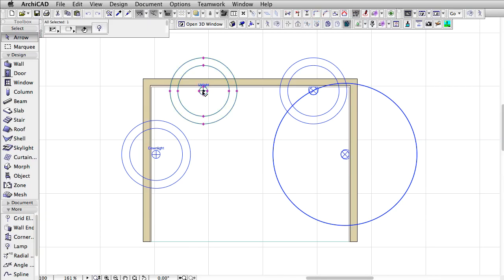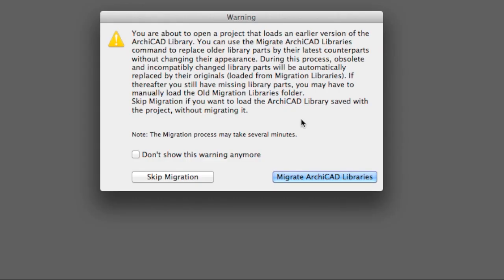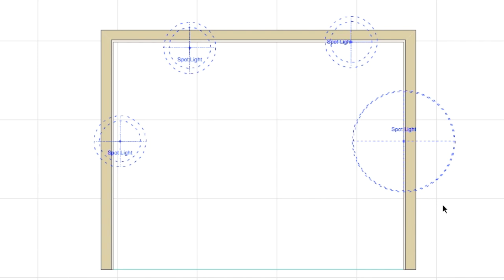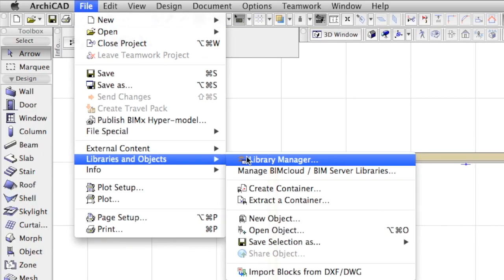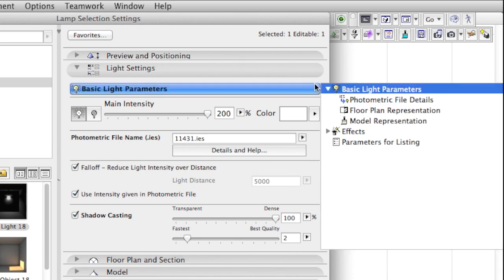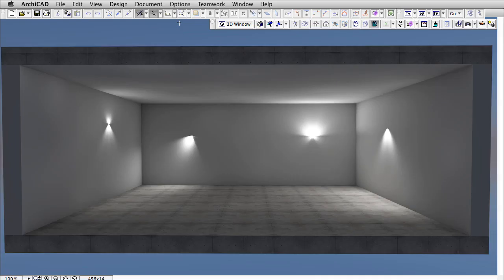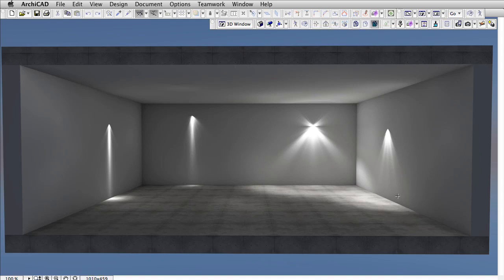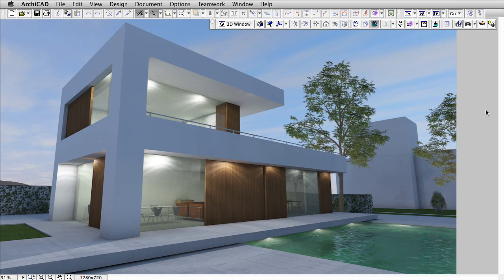Light Sources in ARCHICAD: IES Light